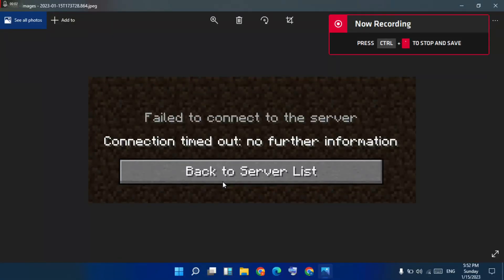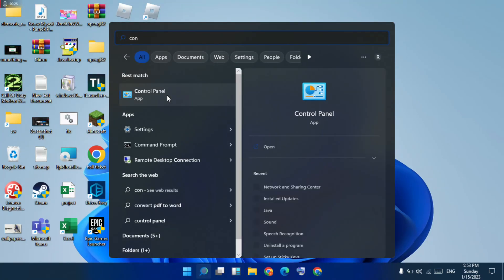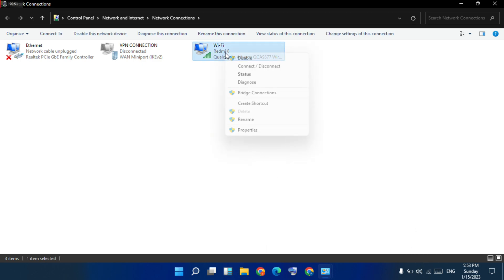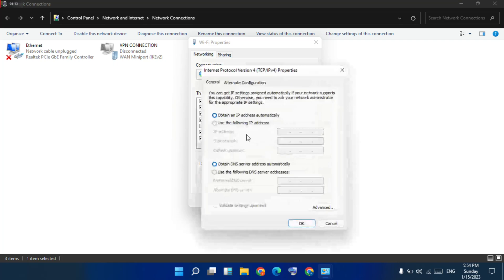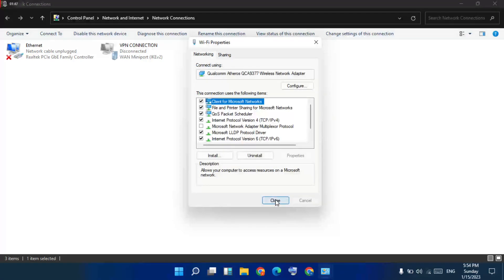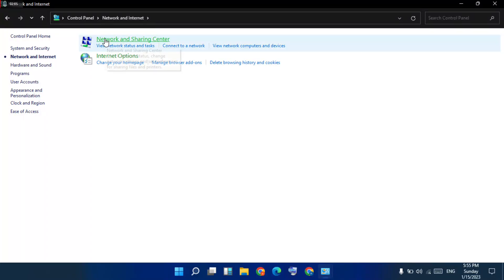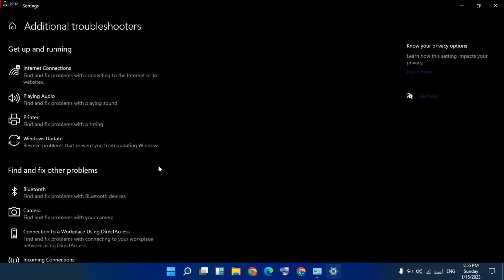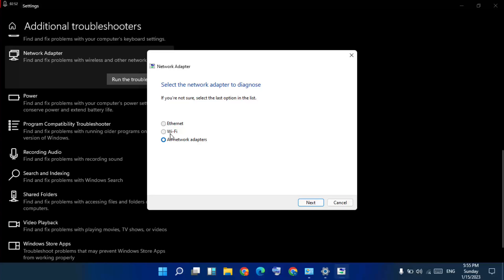Fix Minecraft Connection Timed Out No Further Information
The “connection timed out” error is most likely to appear if you have an antivirus blocking its internet access, making it hard to run properly. However, this error could also be caused by other network issues.

Minecraft Connection Refused No Further Information? [Partition Magic]
Method 1: Perform a Restart.
Method 2: Allow Minecraft Through Firewall.
Method 3: Uninstall Incompatible Software.
Method 4: Add IP Address and Port Before Connecting to the Server.
Method 5: Update Java.

minecraft connection timed out no further information
how to fix minecraft connection timed out no further information tlauncher
how to fix minecraft connection timed out no further information
connection refused no further information minecraft server tlaunchertlauncher no further information
minecraft